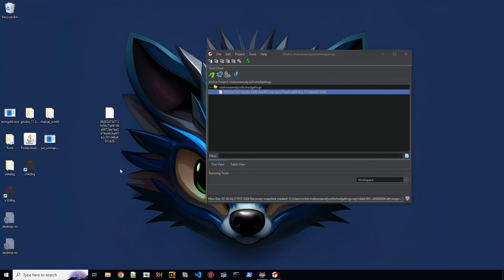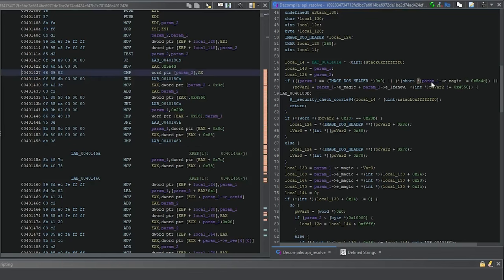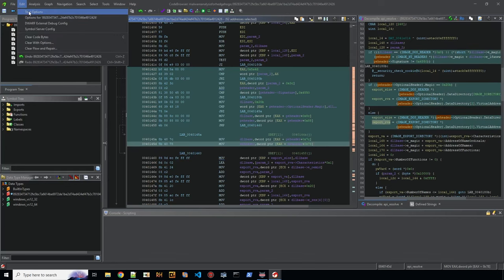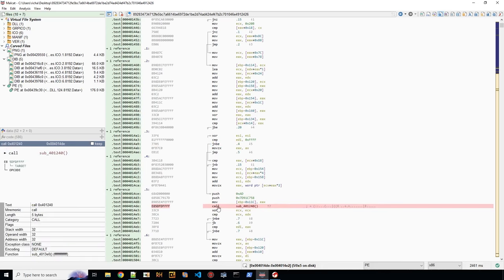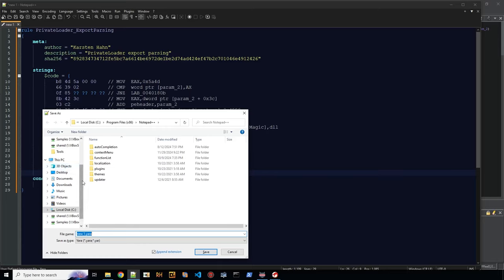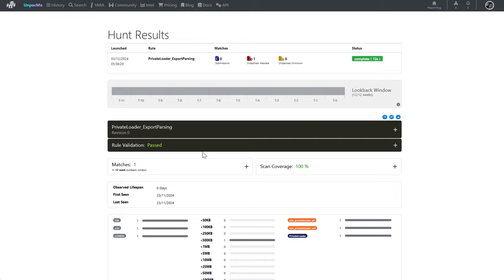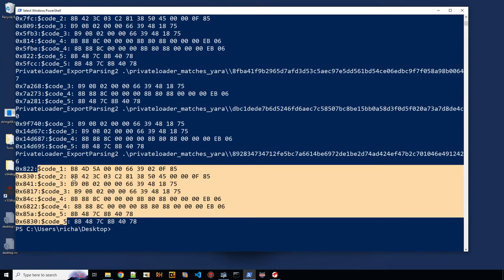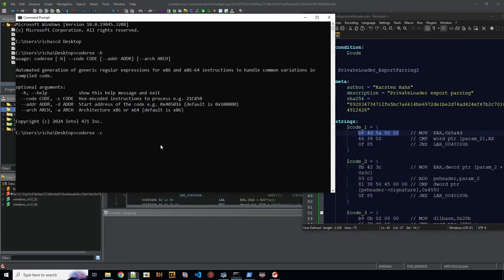Malware Analysis - Writing Code Signatures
Learn how to write code based signatures. Become proficient in detecting malware samples that have no plain text strings.

Jump to 37:06 for summary of tips.

00:00 Intro
00:47 PrivateLoader markup of target pattern
07:19 First signature version
17:13 Testing the signature on unpac.me
21:52 Correcting the signature
37:06 Tips summary